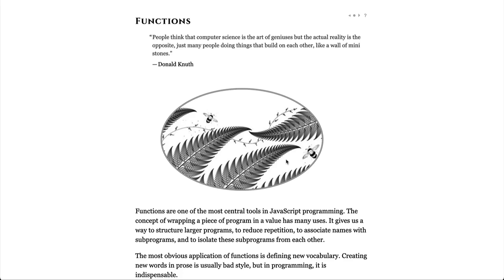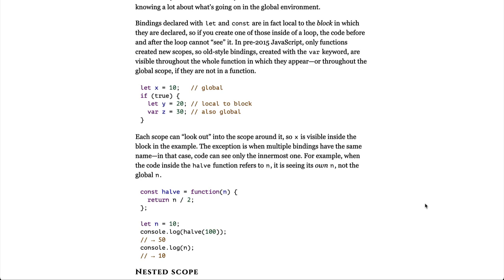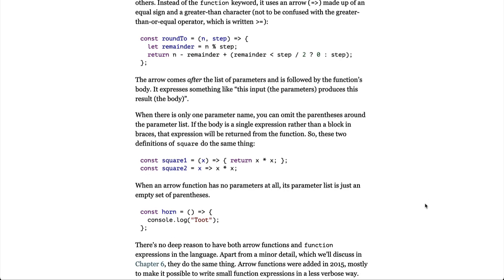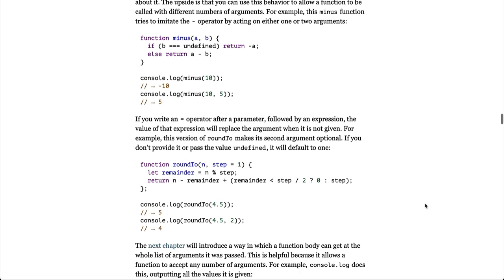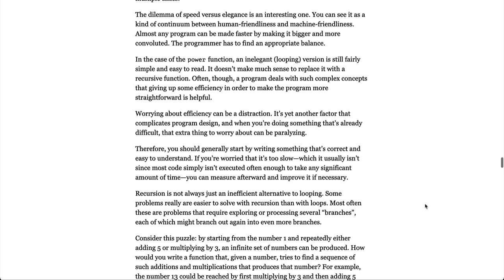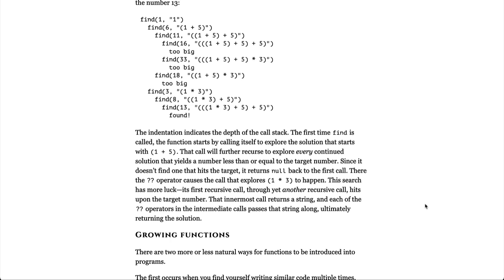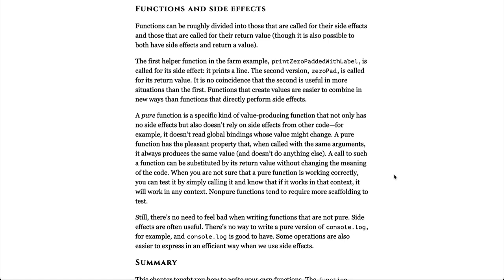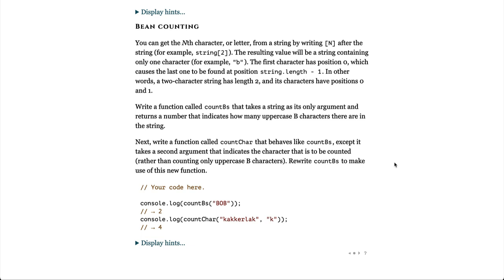Eloquent JavaScript 4th Edition - Chapter 3 - Functions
Chapter 3 - Functions. Unlock the power of functions, one of JavaScript’s most versatile features. Learn how to define reusable blocks of code, pass arguments, and return values to make your programs more modular and maintainable. This chapter also introduces the concept of scope and explains how functions interact with variables, equipping you with tools to solve complex programming challenges more effectively.

Topics: Defining a function. Bindings and scopes. Nested scope. Functions as values. Declaration notation. Arrow functions. The call stack. Optional arguments. Closure. Recursion. Growing functions. Functions and side effects.